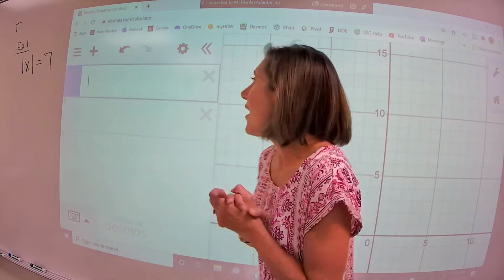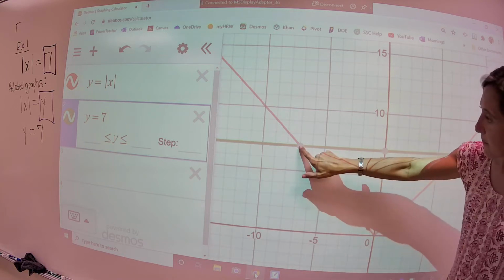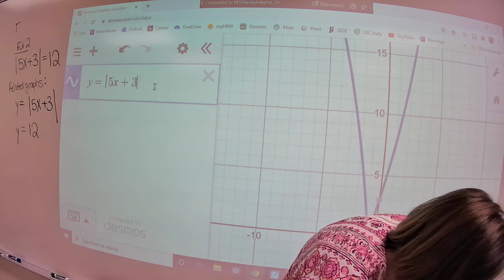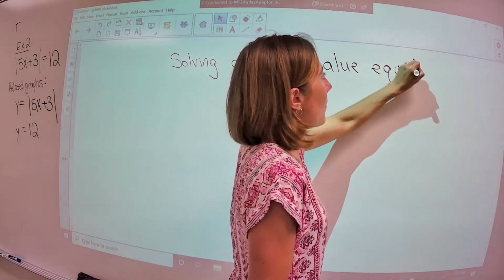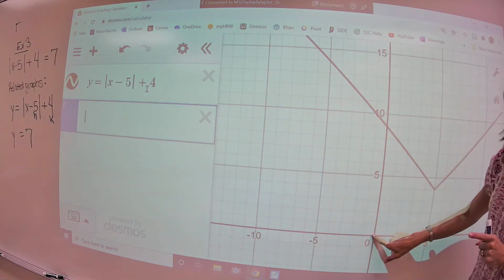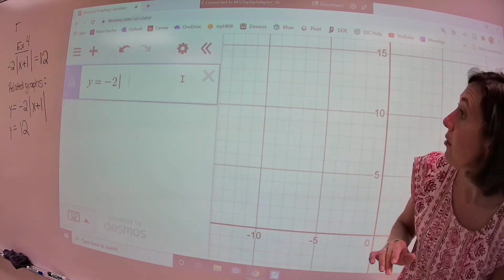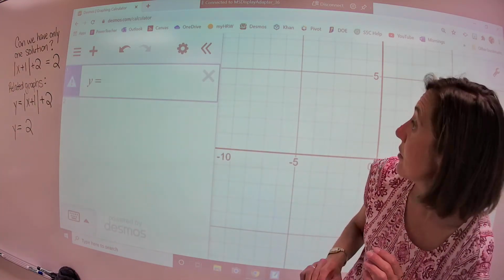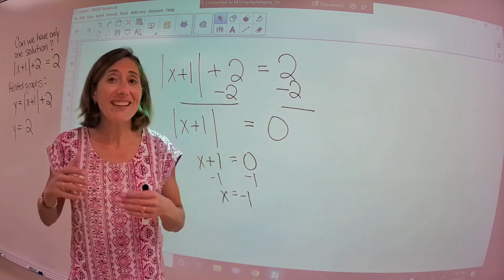Absolute Value Equations solved graphically